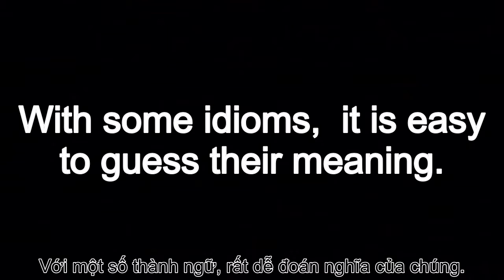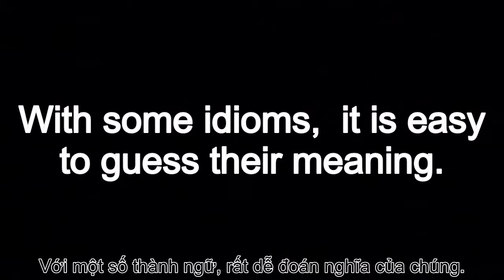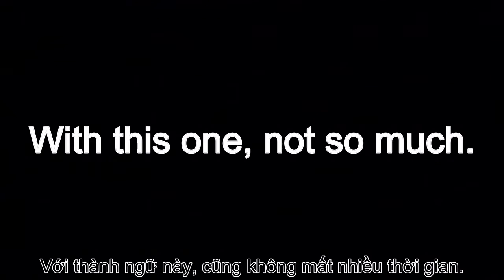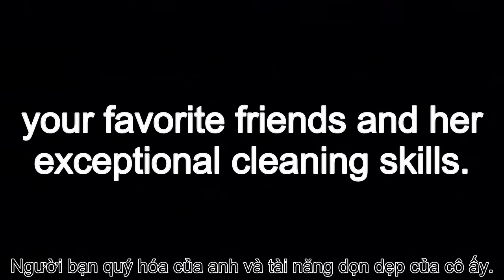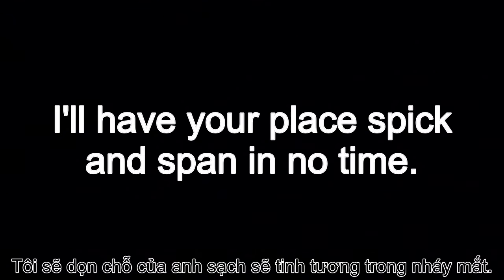SPICK AND SPAN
Cụm từ này có nghĩa là sạch sẽ tinh tươm. Nó đã được dùng trong 400 năm qua.